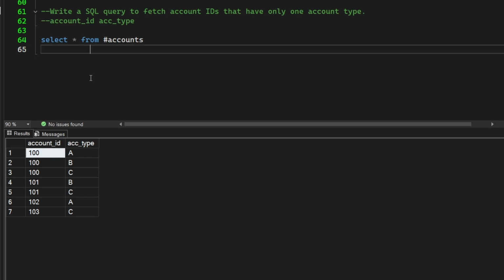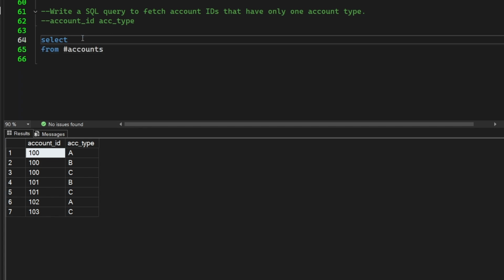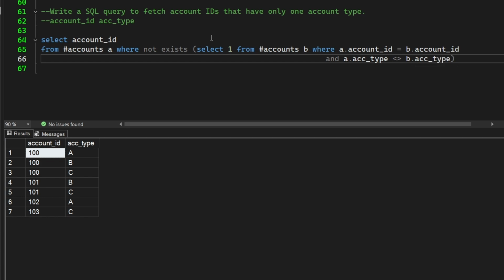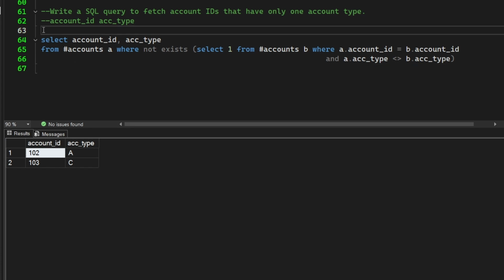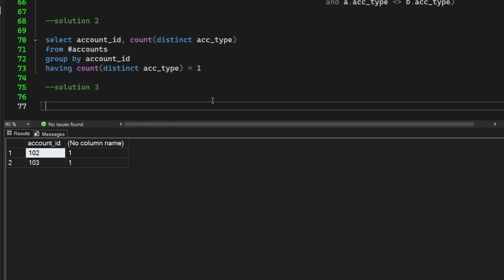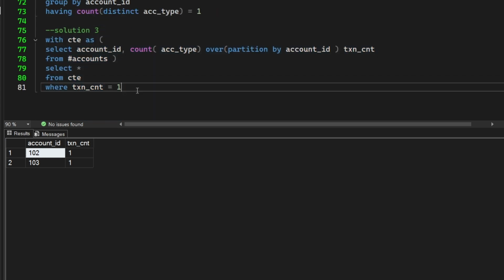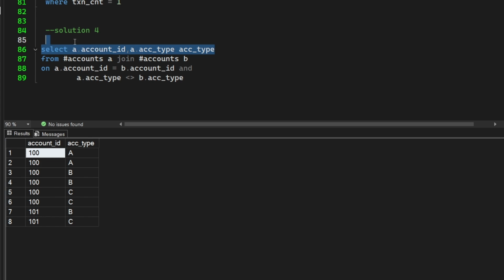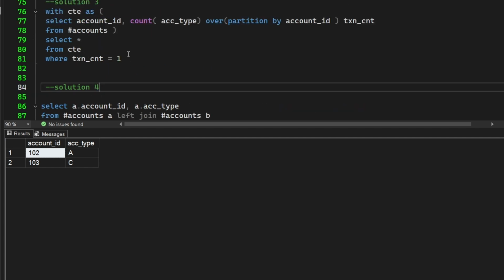4 Ways to Solve This SQL Interview Question | Only Experts Know #3!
In this video, I’m showing you **4 different ways to solve the same SQL problem**, specifically designed for SQL interviews! Whether you’re preparing for Amazon, Microsoft, KPMG, or any tech company, these approaches will help you **master SQL queries** and impress in interviews.

We cover:
✅ CTE (Common Table Expression) approach – Clean & readable
✅ Window Functions – Advanced SQL techniques
✅ EXISTS & NOT EXISTS – Anti-join logic explained
✅ JOIN approach – How to do it with self-joi.ns

By the end of this video, you’ll understand how to approach SQL problems **like a pro**, and you’ll never get stuck on similar interview questions again.

CREATE TABLE accounts
    account_id INT,
    acc_type   CHAR(1)

INSERT INTO accounts (account_id, acc_type) VALUES
(100, 'A'),
(100, 'B'),
(100, 'C'),
(101, 'B'),
(101, 'C'),
(102, 'A'),
(103, 'C');